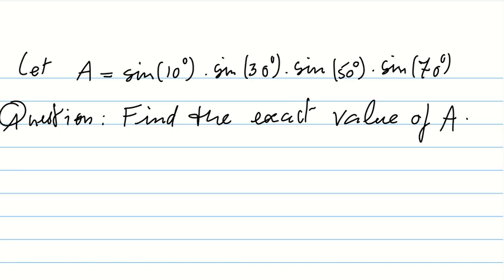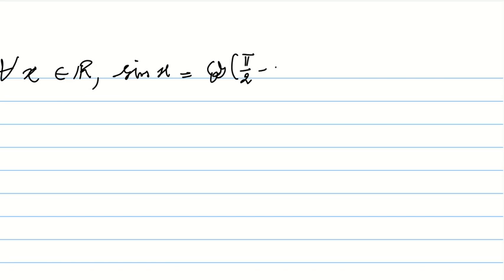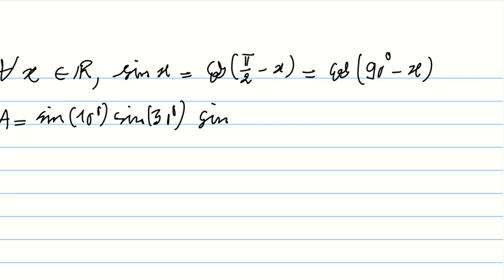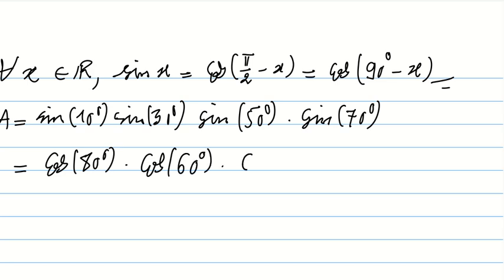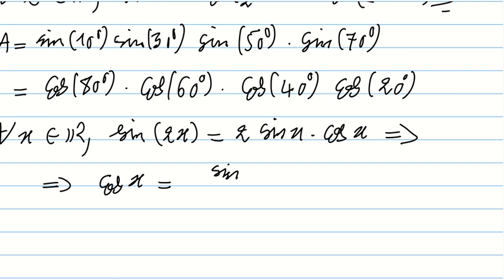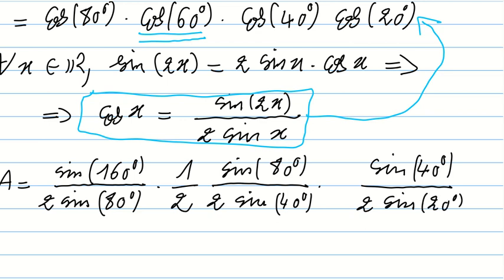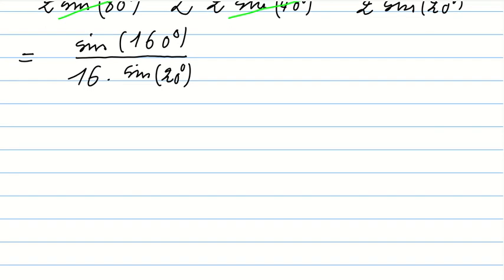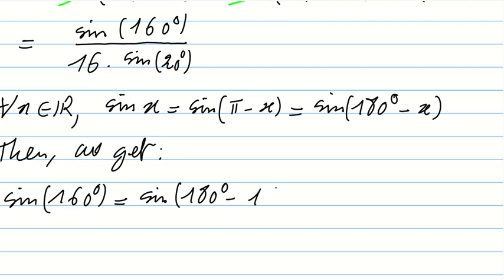olympiad question and trigonometric identities (57)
In this video, we'll solve an easy trigonometric olympiad problem using the well known trigonometric identities